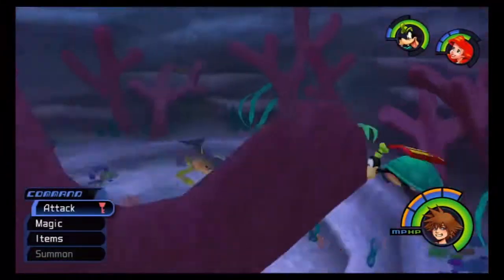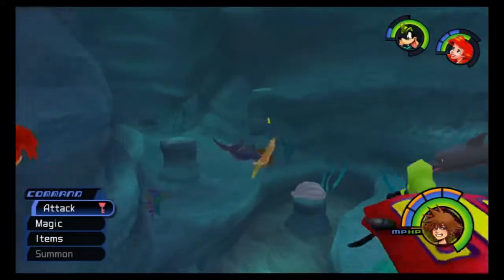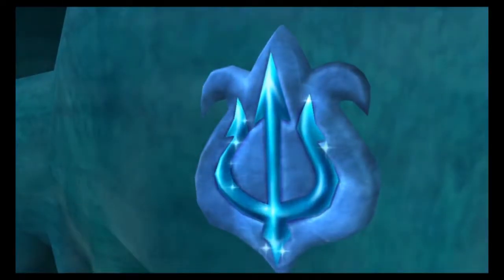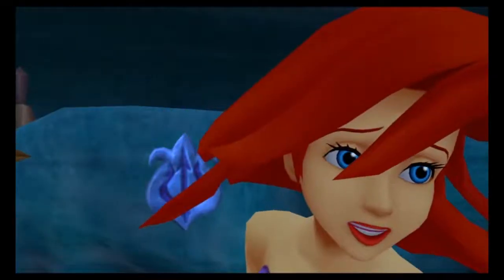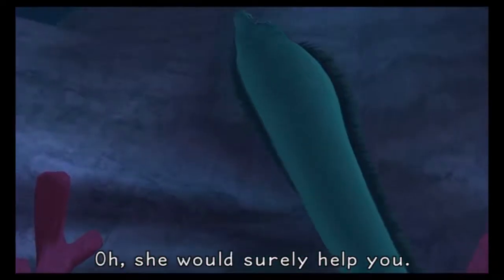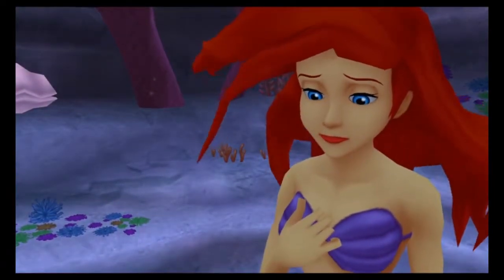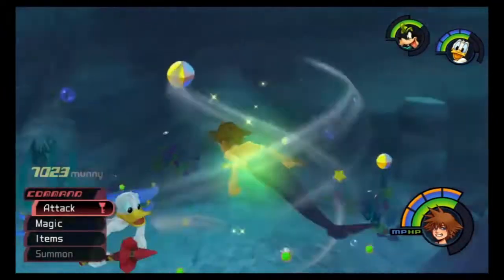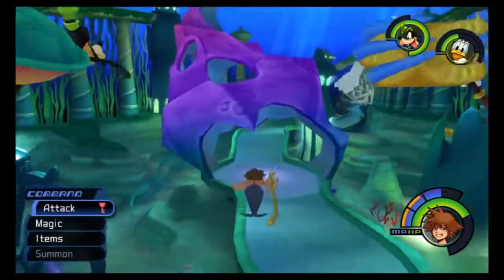Let's Play Kingdom Hearts w/Unova1995 Part 32 - How To Spook The Harry